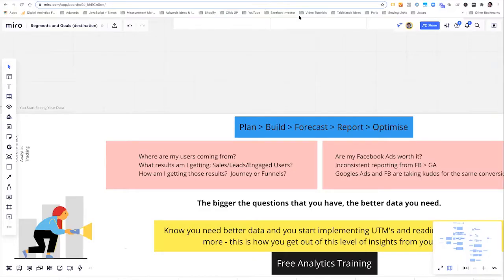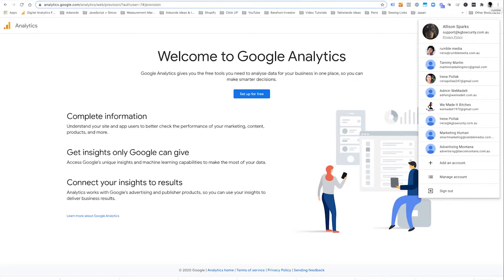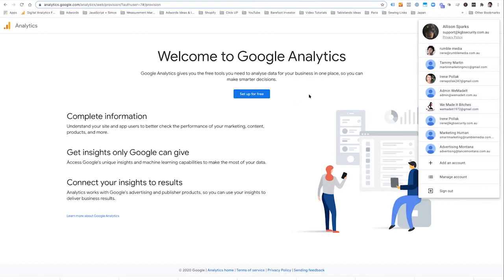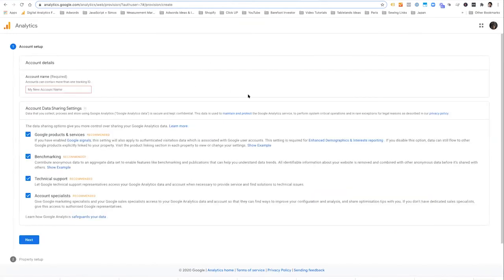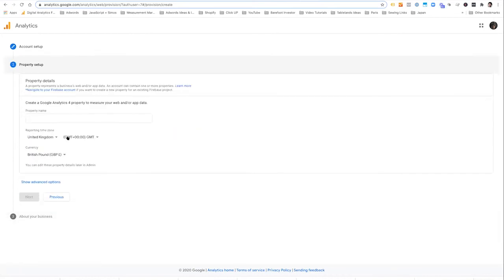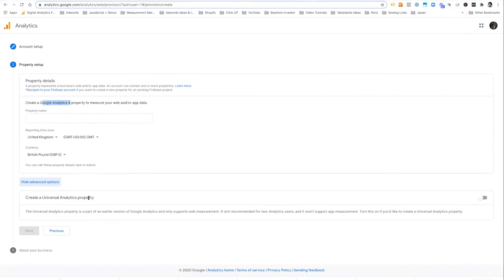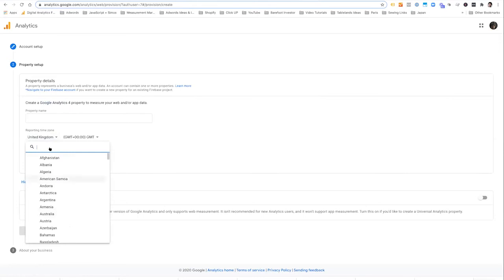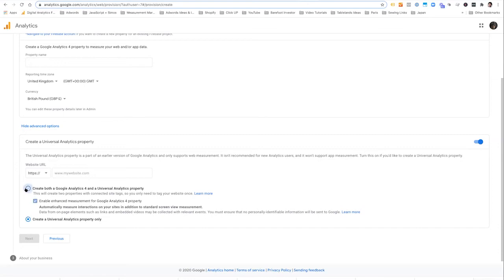3 Free Google Tools You Need for Your Business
Implementing 3 FREE Google Tools for your business to increase the performance of your sales funnel, with these great tips from Irene Pollak (Rumble Media)

Topics covered:
↳ Preventing overwhelm - understand there are many levels to tracking
↳ Start with the basics - you need the basic data to learn where to optimise
↳ Setting up a Google Analytics account (GA)
↳ Setting up Google Tag Manager (GTM)
↳ Setting up Google Search Console (GSC)